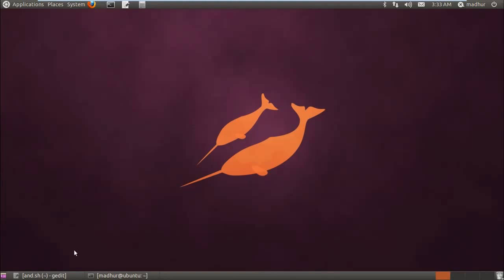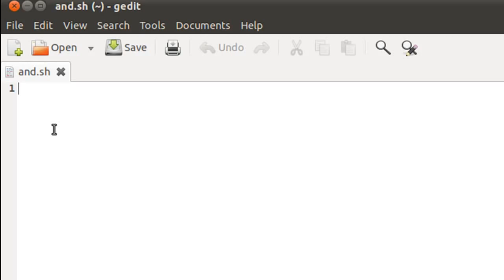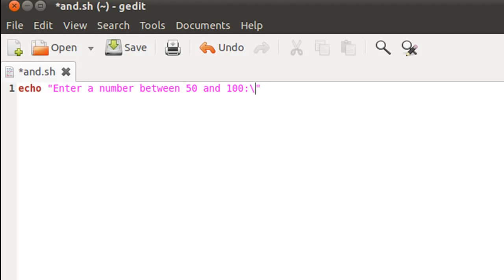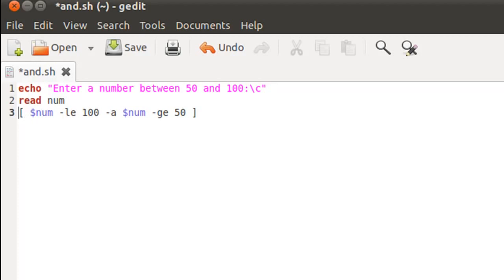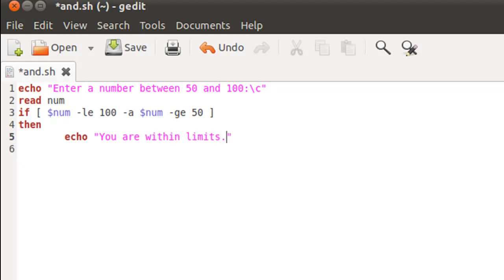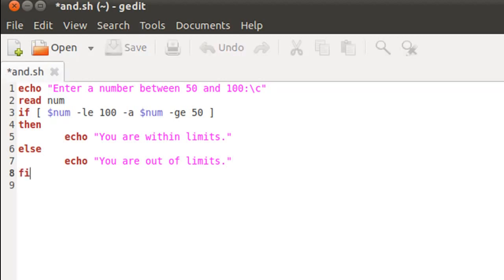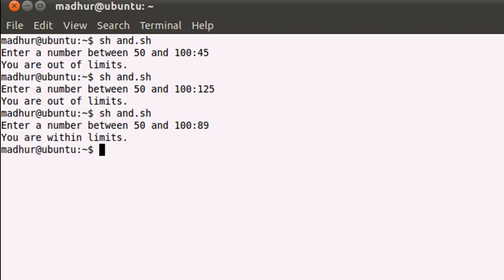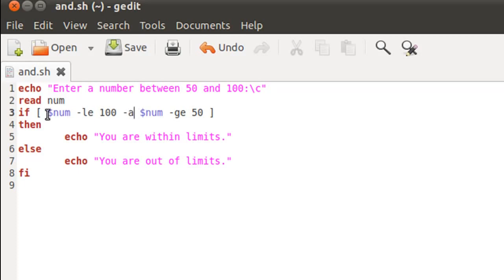34 The 'AND' Logical Operator